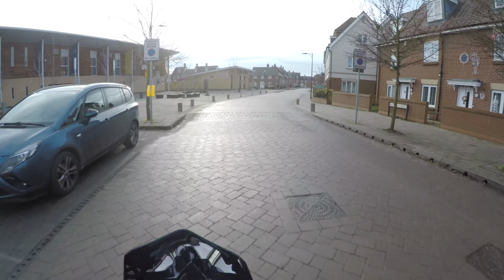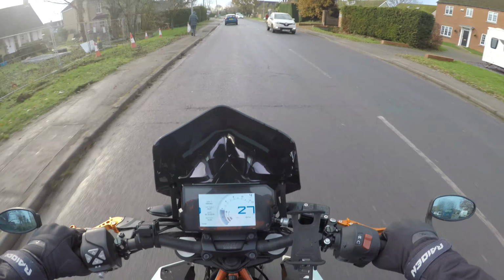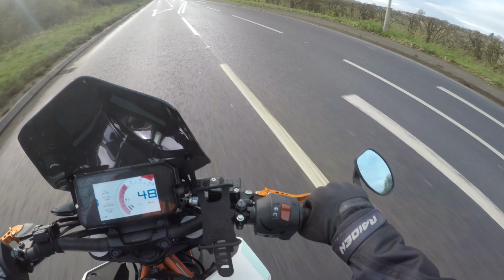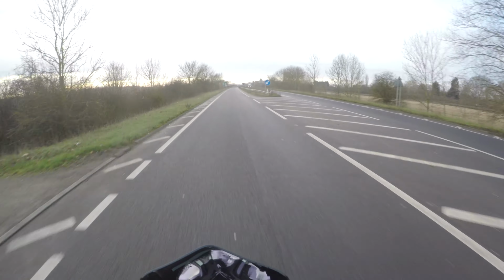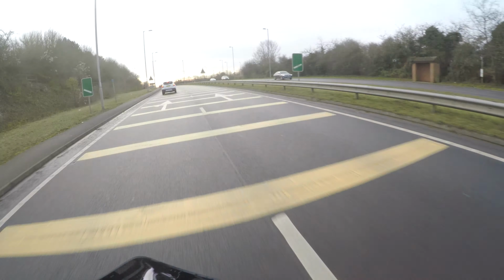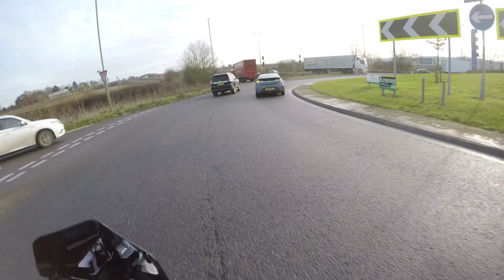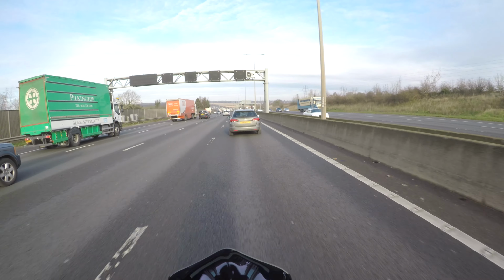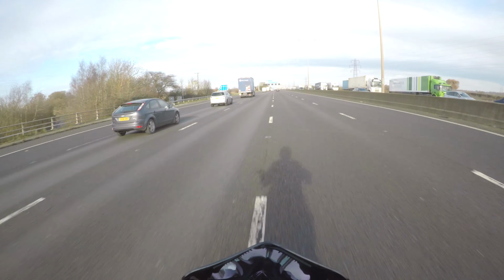KTM Duke 390 Final Ride! (Sad Day)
The day has finally come that I traded in the Duke 390. It was a sad day but also a happy day too. This is my final ride and also my musings during the journey. Of which there are many!

Feel free to abuse me down below if you have a differing opinion. Also, feel free to blow it out your arse too! : )